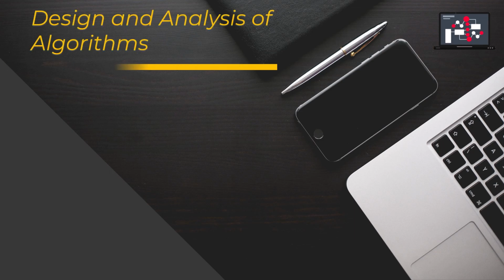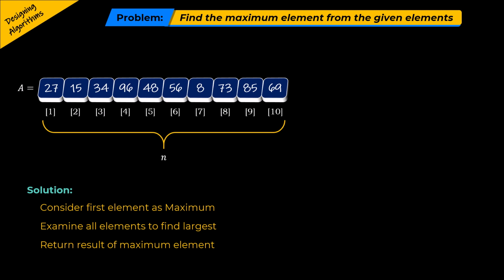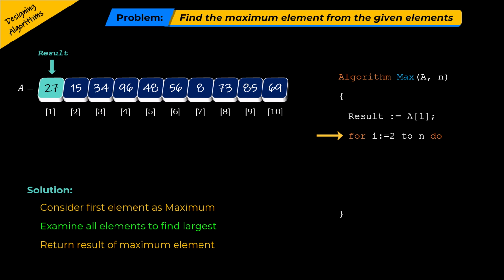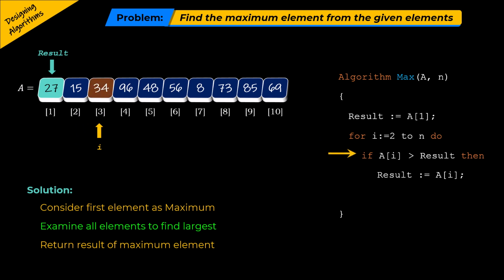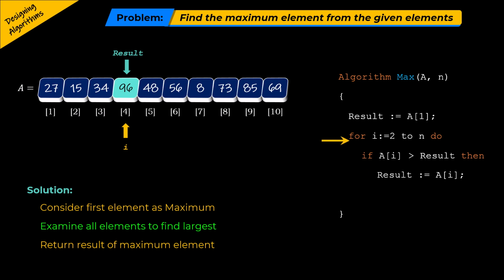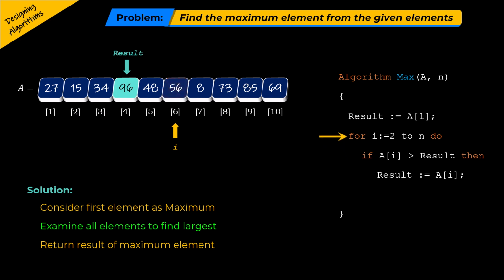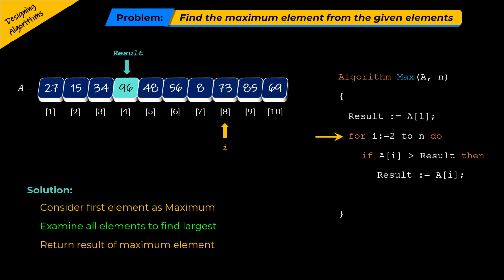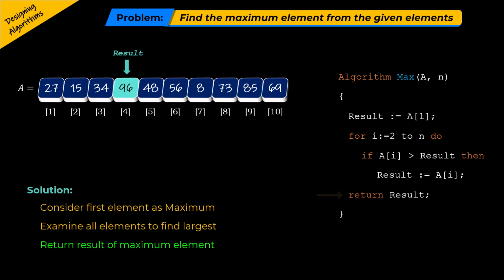How to Design an Algorithm to Find the Maximum Element in an Array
In this video, we dive into the fundamental process of designing an algorithm to solve a computational problem. Using the practical example of finding the maximum (largest) element in a given set of numbers, we break down the logic into simple, easy-to-follow steps.

What you will learn:
How to structure a problem-solving approach.
The logic behind initializing a "result" variable with the first array element [01:48].
Traversing an array using a loop (starting from index 2 to n) [02:12].
Using conditional logic (if statements) to compare and update the maximum value found so far [02:42].
Understanding the difference between algorithmic indexing (starting at 1) and programming language indexing [01:13].
The final step of returning the result after examining all elements [07:56].

This tutorial is perfect for students studying Data Structures and Algorithms (DSA) or anyone looking to strengthen their foundational programming logic.

Timestamps:
[00:00] Introduction to Algorithm Design
[00:21] Breaking the solution into basic steps
[01:13] Array indexing in algorithms vs. programming
[01:27] Translating the logic into a formal "Max" algorithm
[02:12] Using a For Loop to traverse the array
[03:34] Step-by-step trace of the algorithm with an example
[07:56] Final result and returning the maximum value